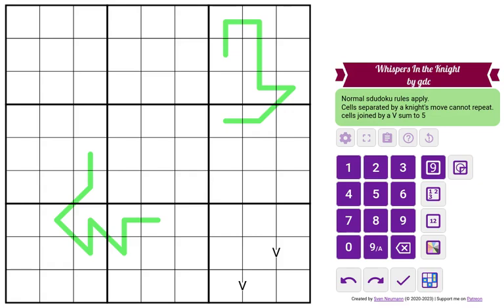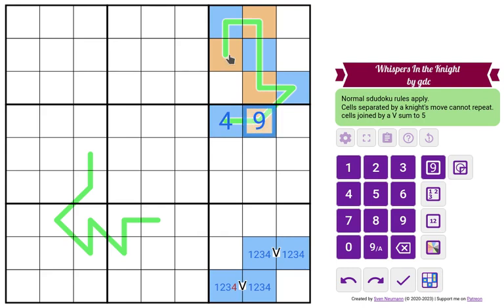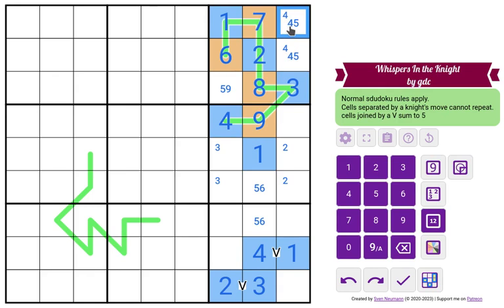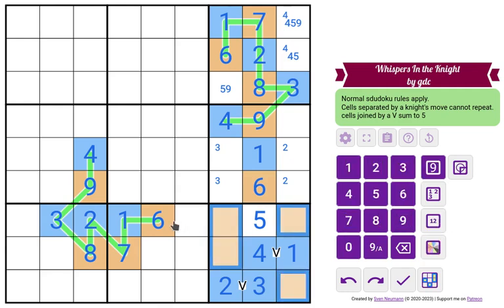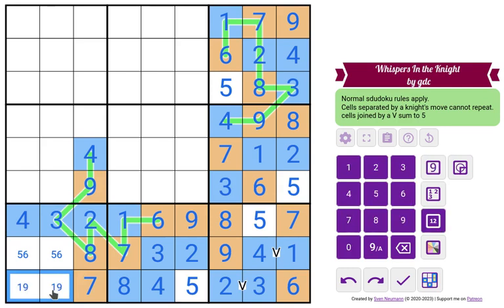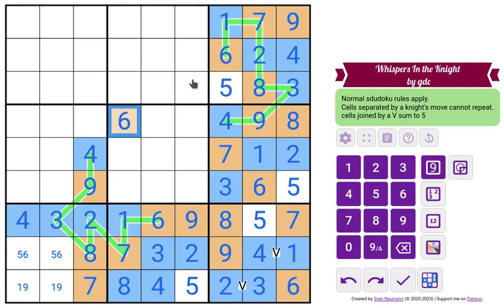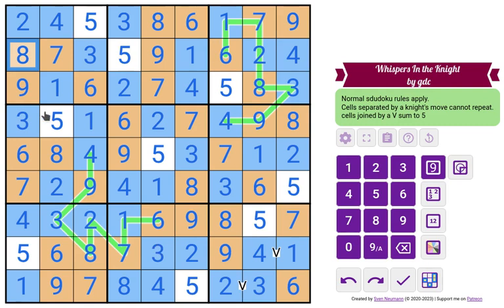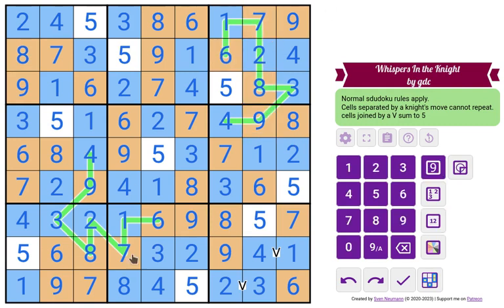The Knights Who Whisper "V"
by gdc (published with permission)

Normal sdudoku rules apply.
Cells separated by a knight's move cannot repeat.
cells joined by a V sum to 5

0:00 Rules
0:52 Solve